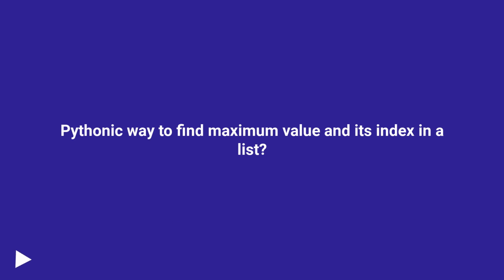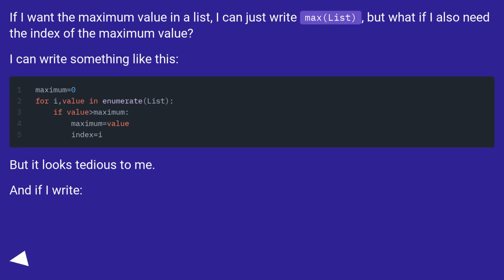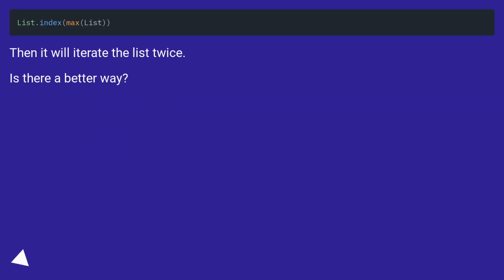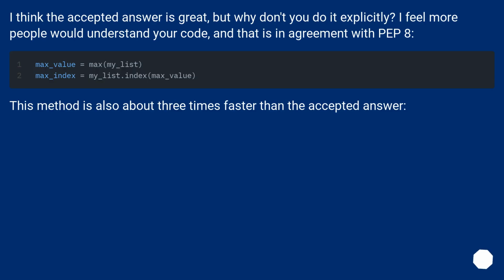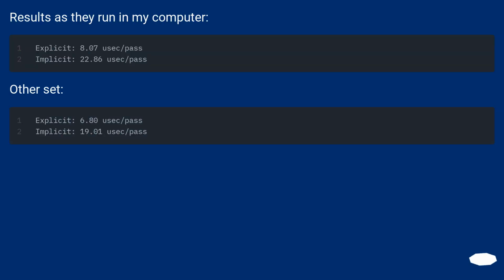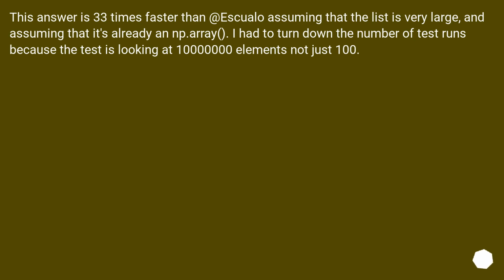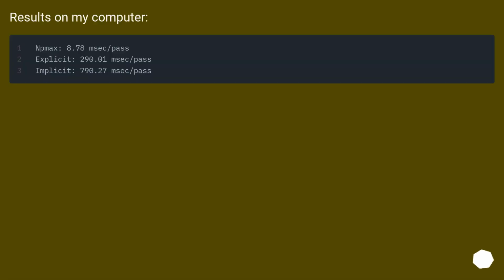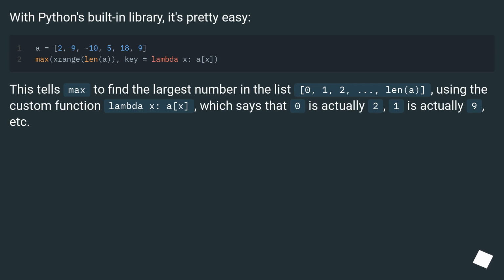Pythonic way to find maximum value and its index in a list?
Chapters
00:00 Question
00:45 Accepted answer (Score 210)
00:59 Answer 2 (Score 373)
02:06 Answer 3 (Score 22)
03:17 Answer 4 (Score 21)
03:46 Thank you